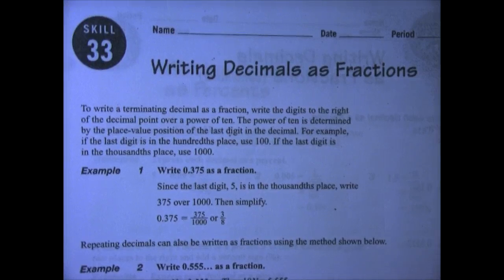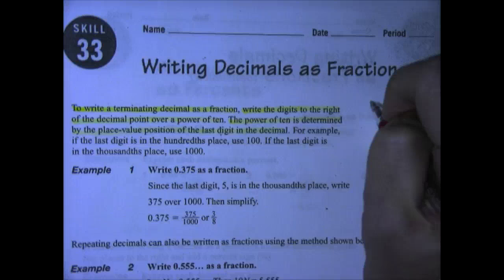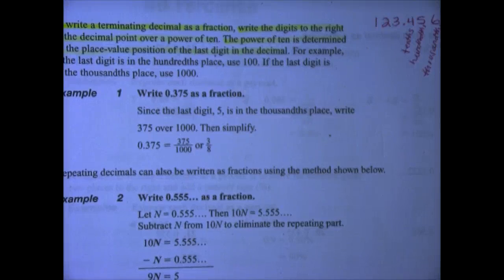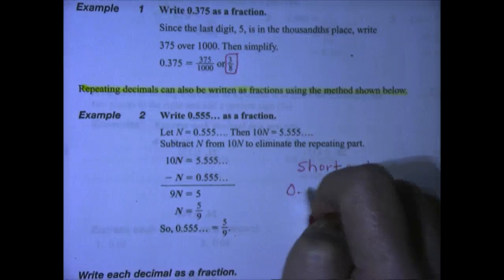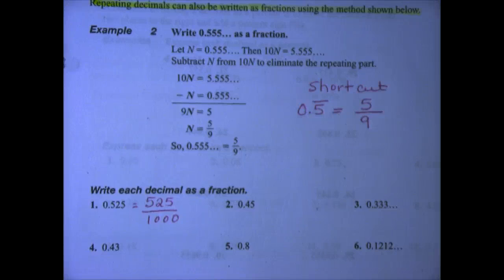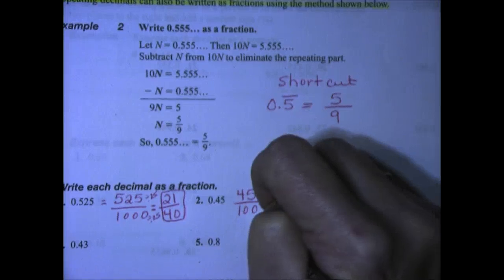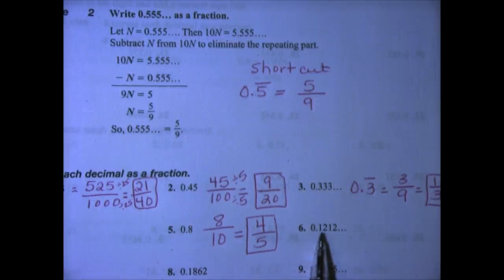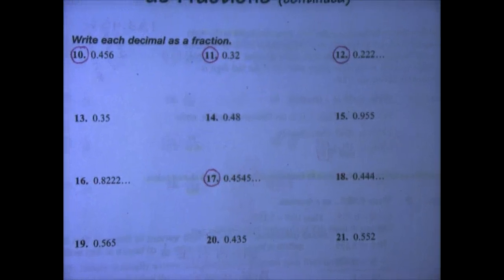Skill 33 Writing Decimals as Fractions